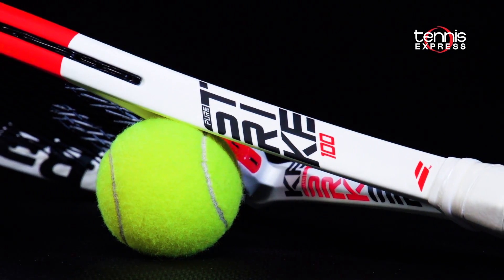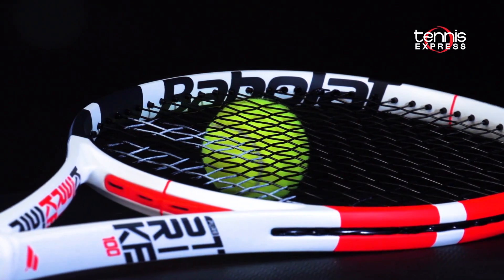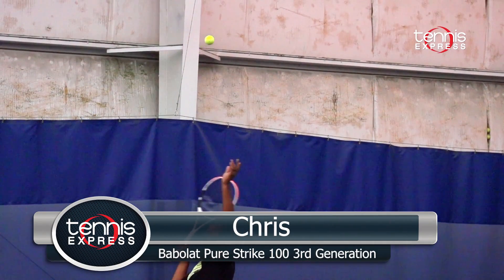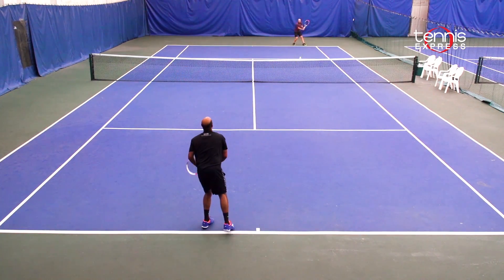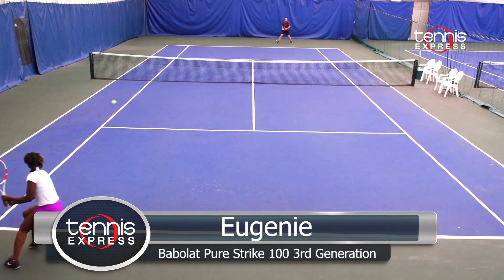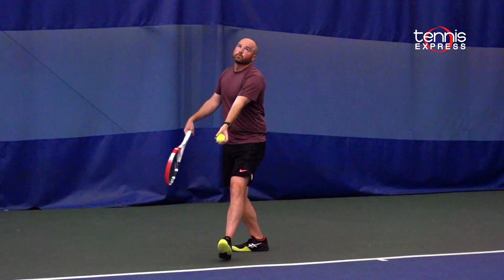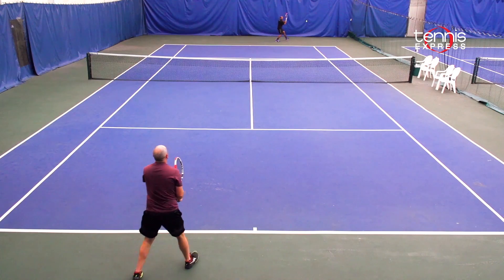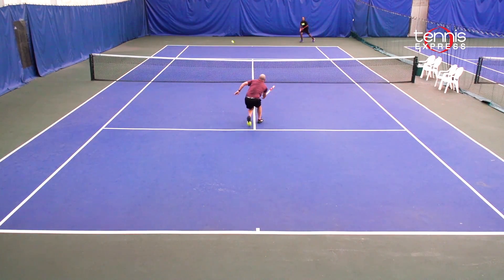Babolat 3rd Gen Pure Strike 100 Tennis Racquet Review | Tennis Express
Babolat adds bright new and improved Pure Strike with the 3rd Gen Pure Strike 100 Tennis Racquet. Using the Sharp Control design, Babolat created a new range of dynamic control racquets with pure feel and unique response. The Pure Strike 100 has been updated with the latest generation of Pure Feel Technology, which is embedded in the frames layup for better vibration filtering and an exceptional feel. The Strike utilizes Control Frame Technology blending the stability from a square beam shape with the more dynamic elliptic structure.
The Pure Strike 100 uses a spin friendly open string pattern for a high level of rotation. It features a 100 square inch head and an agile 21/23/21 mm beam. The Pure Strike series is popular on the ATP and WTA Tours. With a light-medium weight of 11.2 ounce strung, the Pure Strike 100 should be a perfect fit for players looking for sharp control and stability in a medium-weight, maneuverable package.